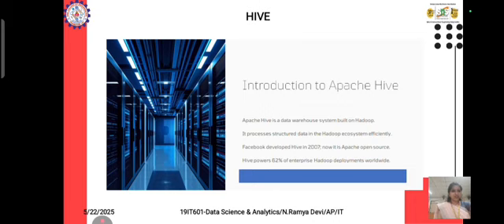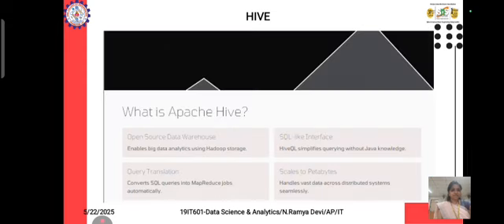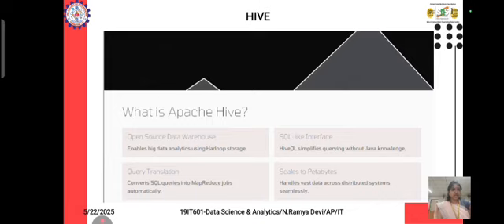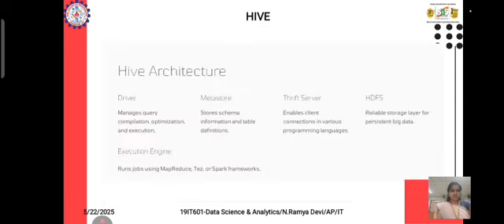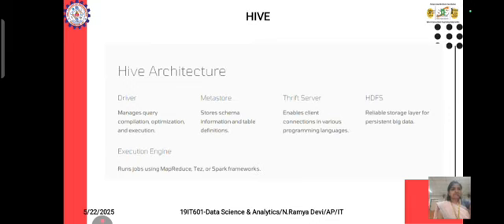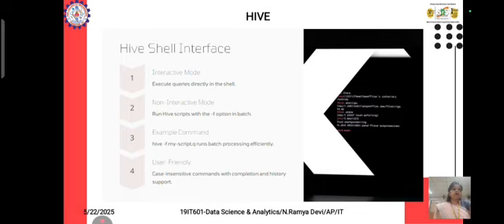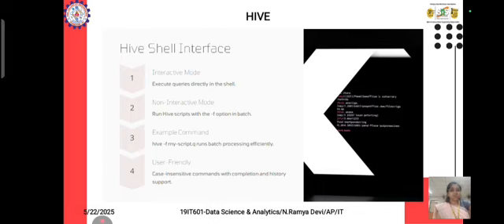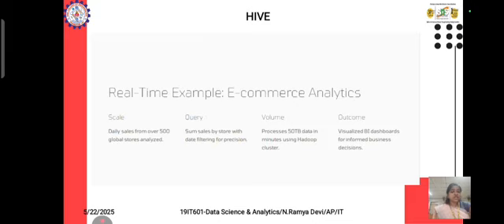Hive | Data Science and Analytics | SNS Institutions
Apache Hive is a data warehousing system built on top of Apache Hadoop. It provides a SQL-like interface, HiveQL, for querying and analyzing data stored in Hadoop's distributed file system (HDFS) or other data storage systems. Hive enables users to manage and query large datasets without needing to write MapReduce jobs or understand the complexities of Hadoop. HiveQL is a high-level language that allows users to write SQL-like queries to access and manipulate data stored in HDFS. Hive is designed for data warehousing tasks like data summarization, analysis, and reporting.